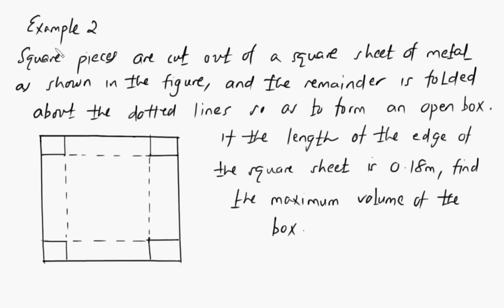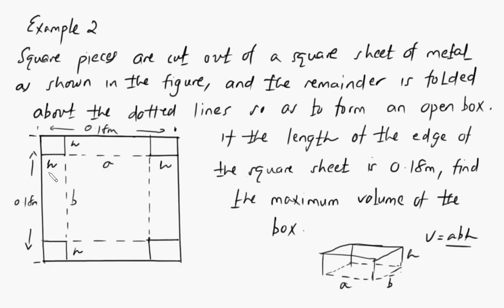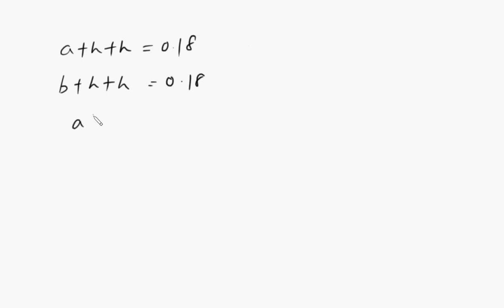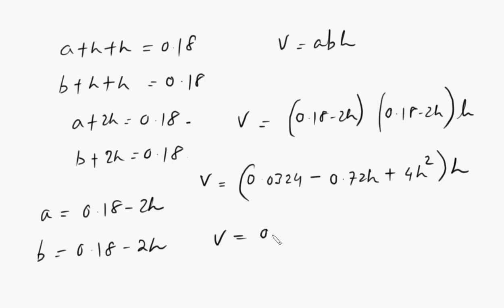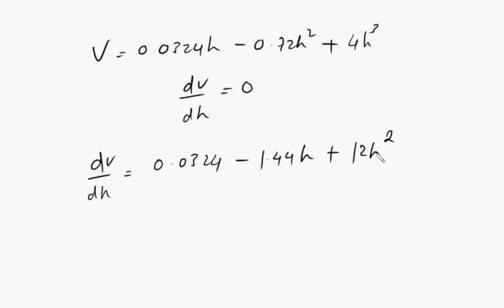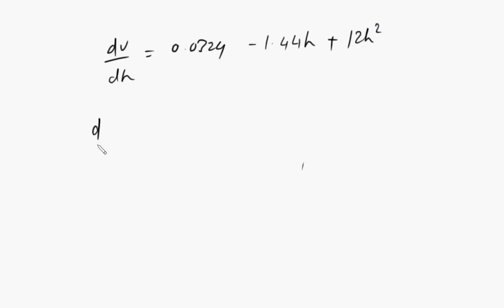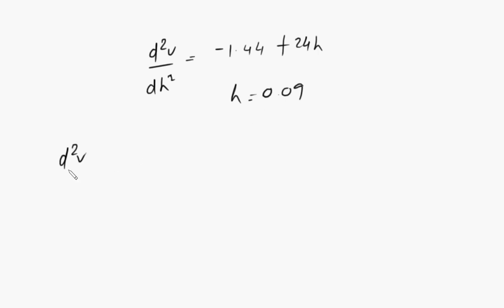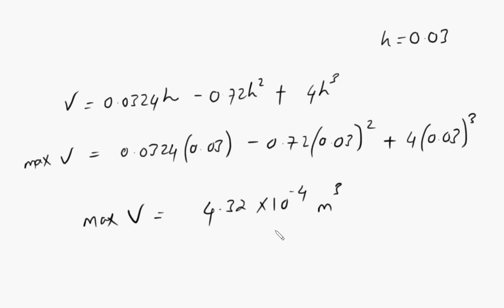Application of differentiations to some practical problems 2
Kwema jamani

Hii ni video tutorial ya thelathini na sita kwenye topic ya differentiations kwenye hii tutorial tutaendelea na application of differentiation to some practical problems